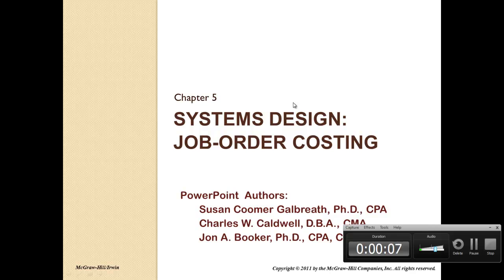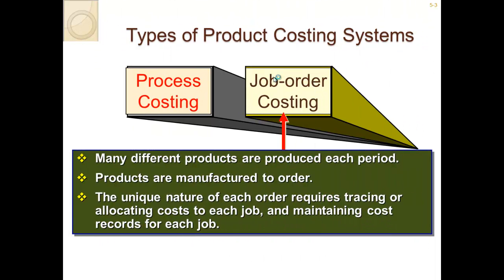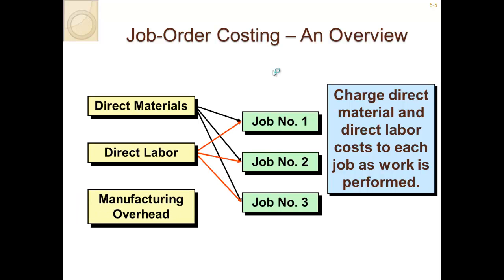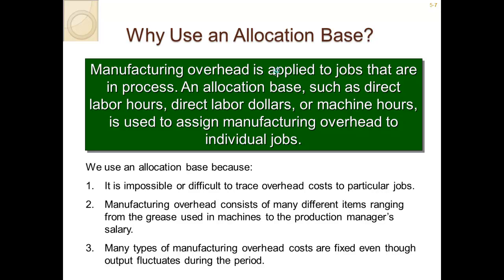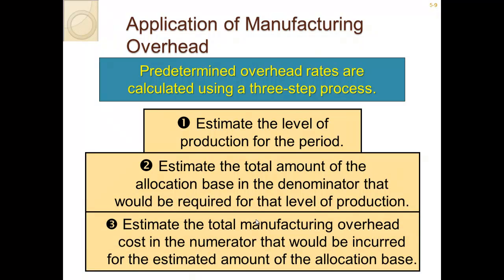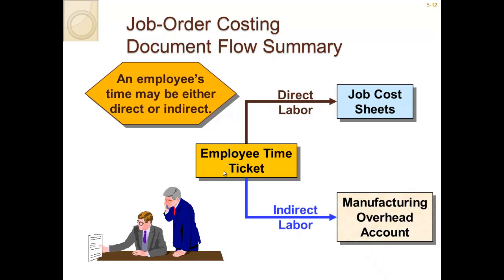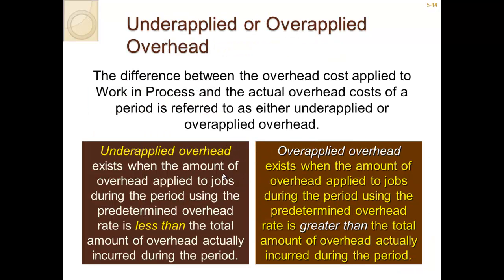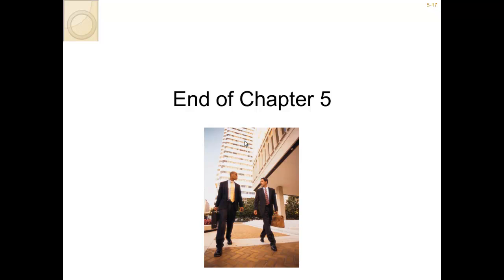Managerial Accounting for Managers Chapter 5 Overview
Job Order Costing